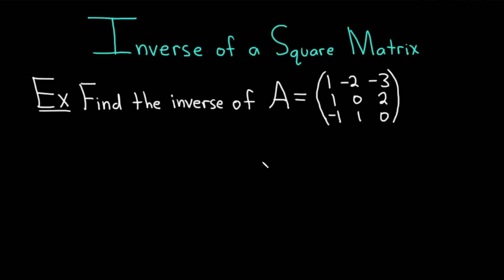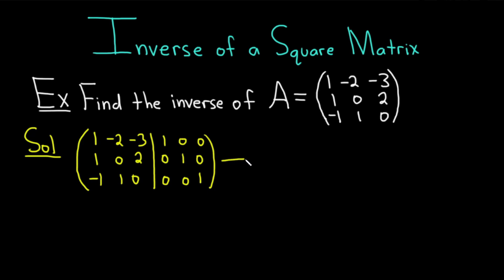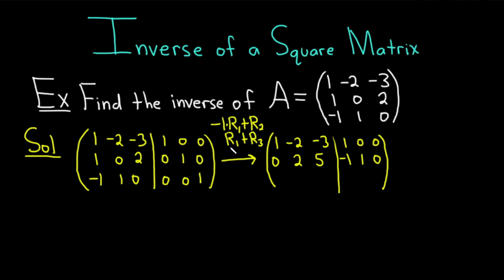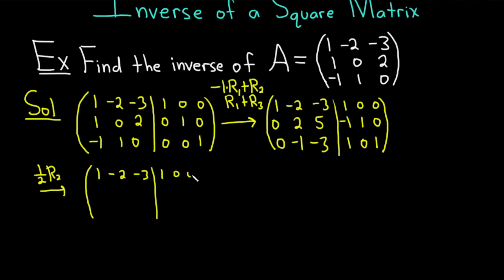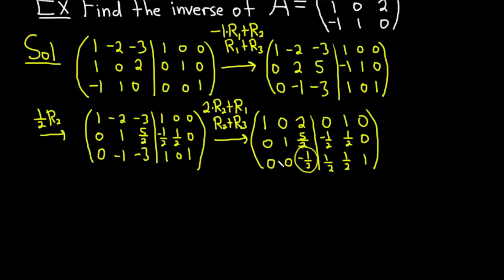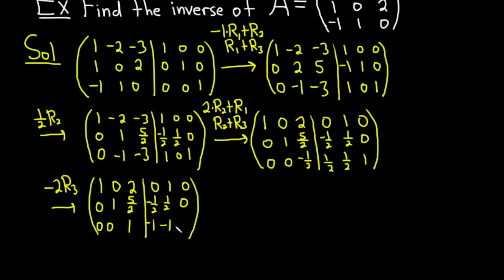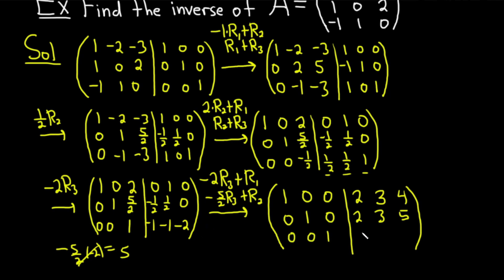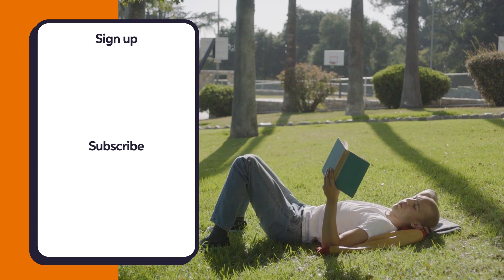How to Find the Inverse of a Square Matrix Ft. The Math Sorcerer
We've covered matrices with @TheMathSorcerer before — in this video, we'll take a look specifically at how to find the inverse of a square matrix. Using an example with a 3x3 matrix, we'll learn how to rewrite the matrix into one that we want to ultimately find, then we'll learn how to find the inverse, one column at a time.

00:00 Intro
00:09 Example problem